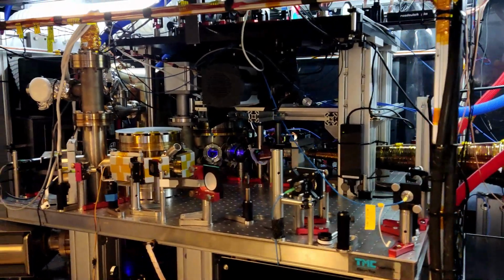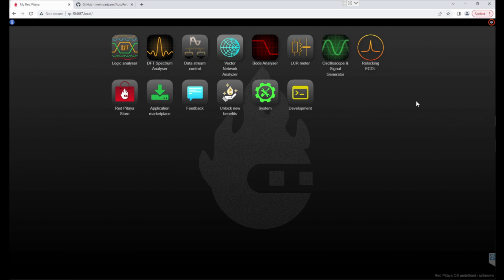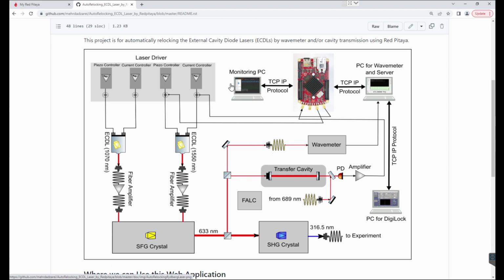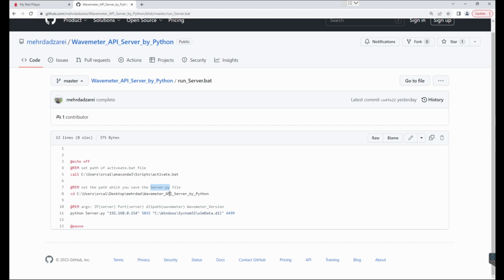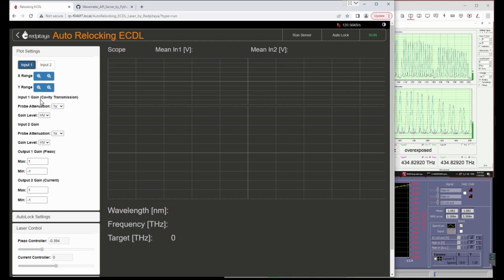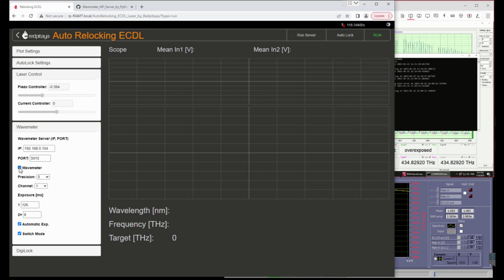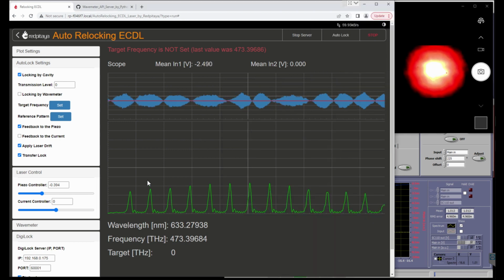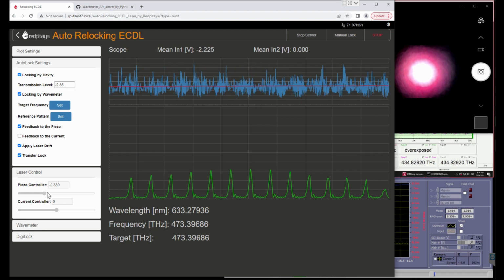Auto Relocking ECDL using Redpitaya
In this project, I present a web application dedicated to the Redpitaya board for automatically and real-time relocking of the external-cavity diode lasers (ECDLs) by cavity transmission and/or wavemeter signals. This web application is specifically used in Strontium (Sr) Optical Tweezer Machine for quantum computing and simulation. But it can be used in different cold atom applications, such as optical atomic clocks, transportable optical clocks, future satellite missions, space missions, and wherever you want to fully control the ECDLs.

Chapters:
0:00 An intro to this project
1:57 Redpitaya and Laser Driver
3:35 Source Code
4:30 Schematic diagram of the project
9:12 Run Server
12:35 Instruction for the web application